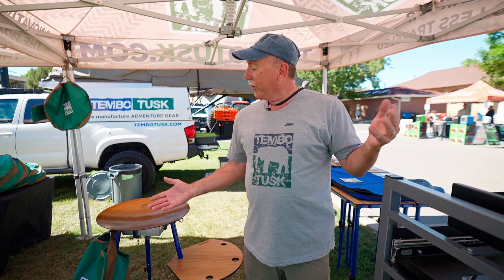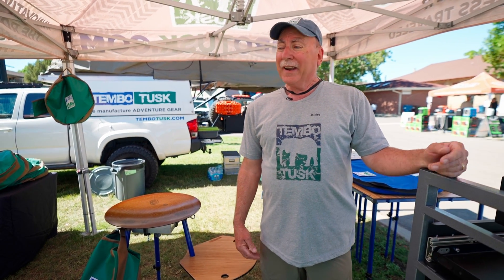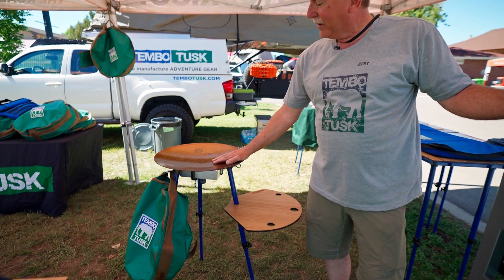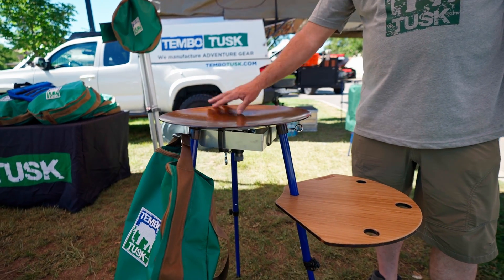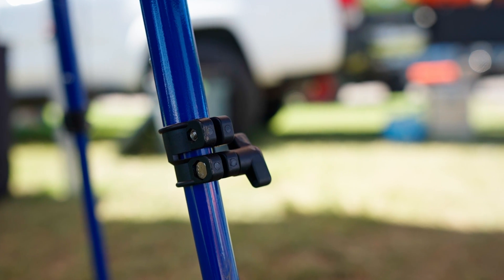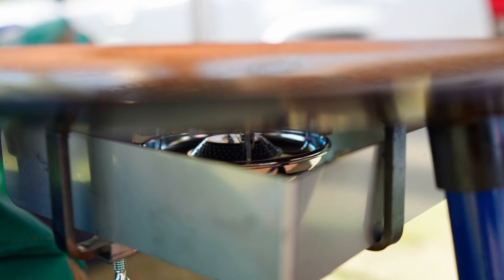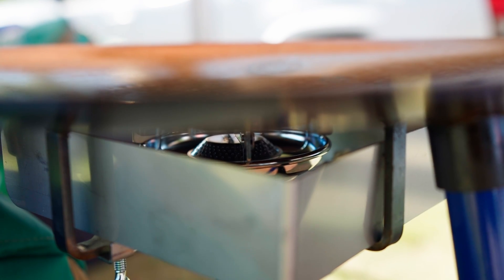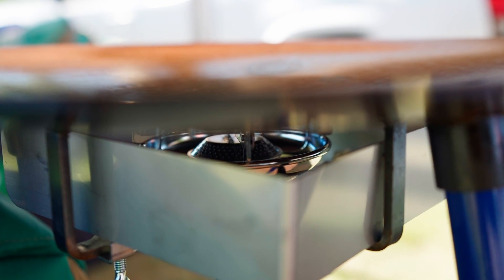Camping Stove The Skottle by Tembo Tusk at The Outside Adventure Expo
This video features The Skottle Camping Stove, Adventure Skottle, Camp table kit, and Fridge slides by Tembo Tusk at The  Outside Adventure Expo  in Salt Lake City, Utah 2021.